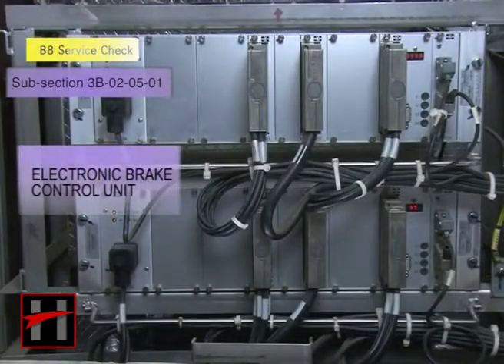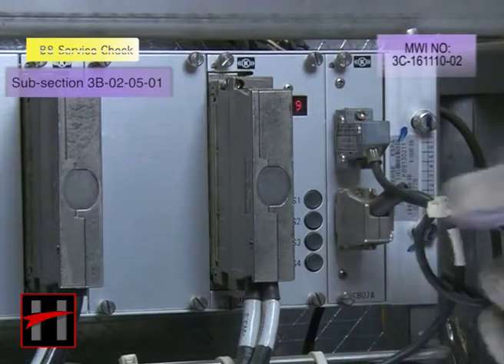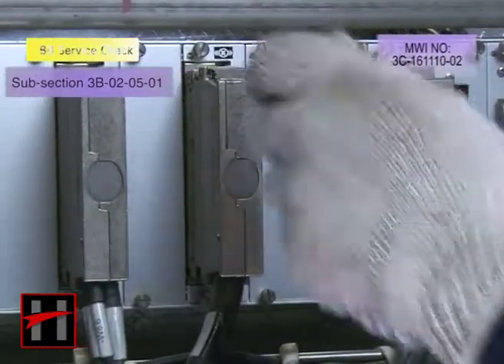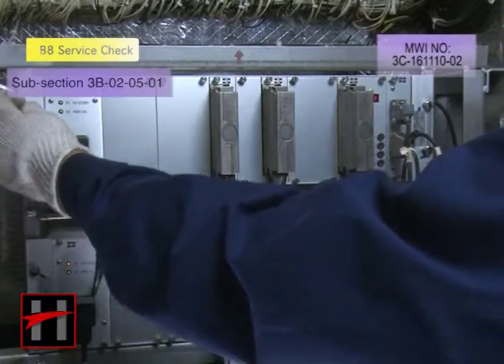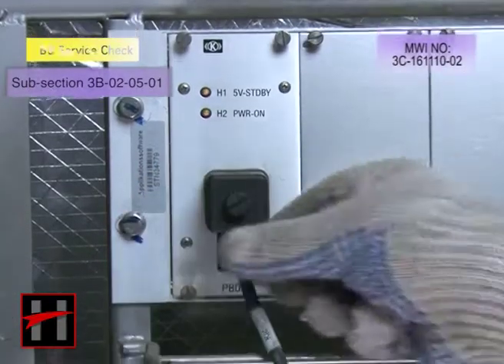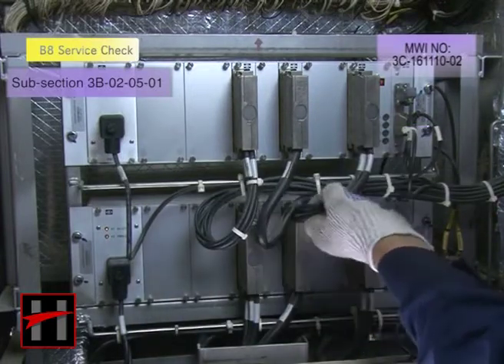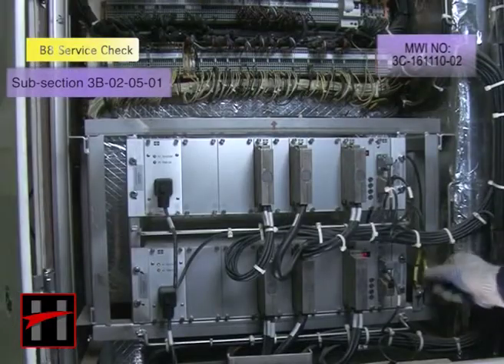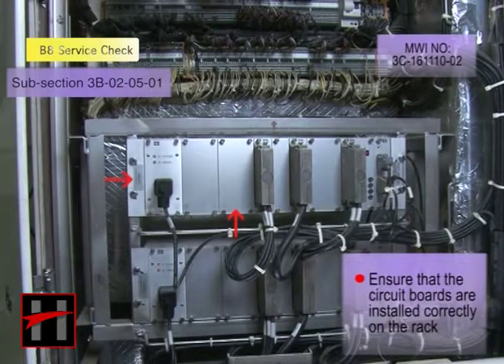Brake control inspection plug connection in B8 Service